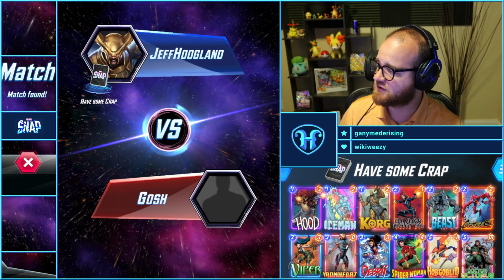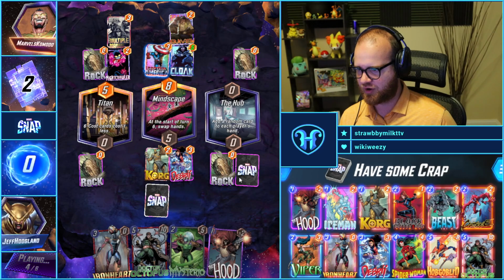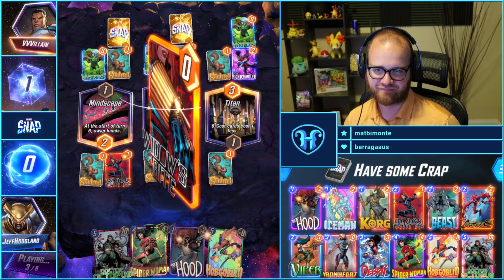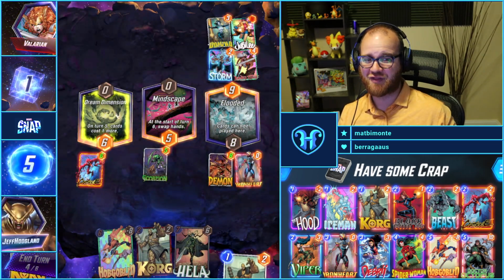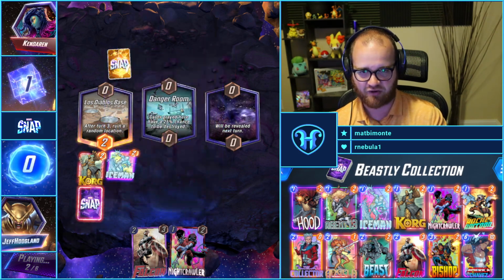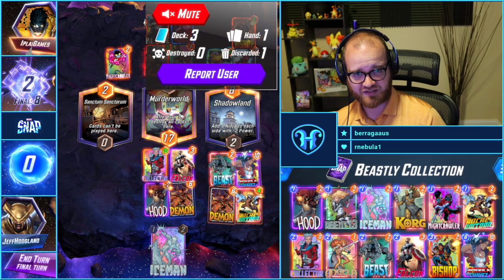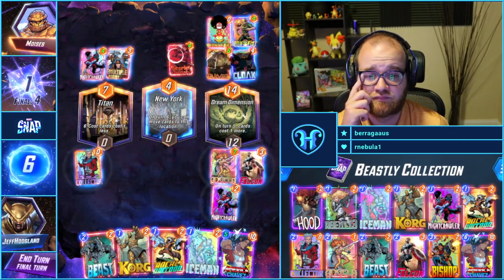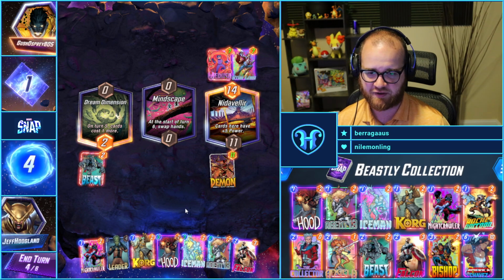Mindscape was an awful idea for a featured location in Marvel Snap